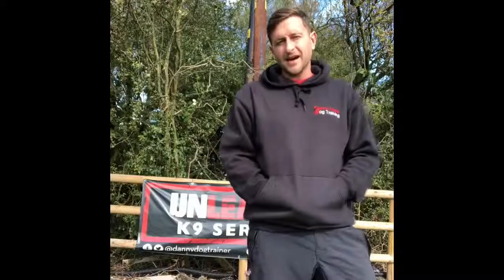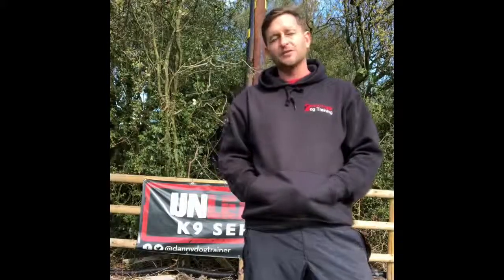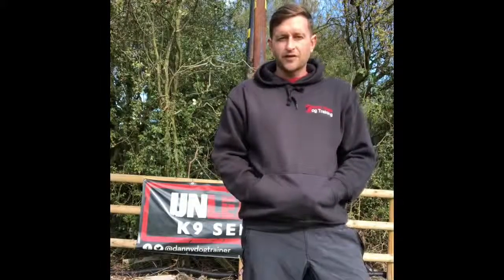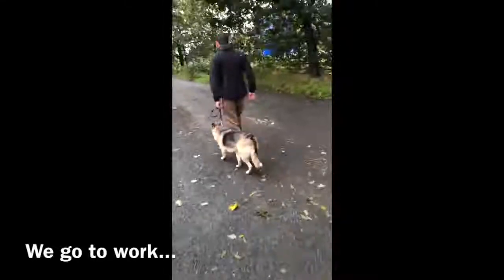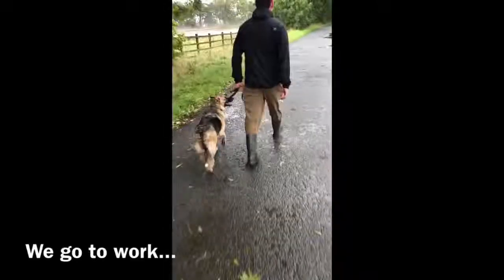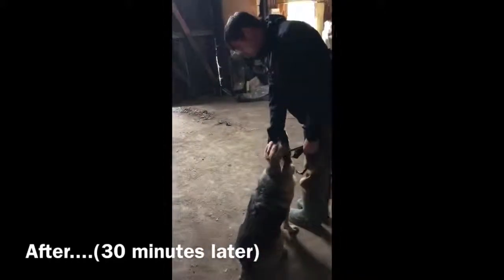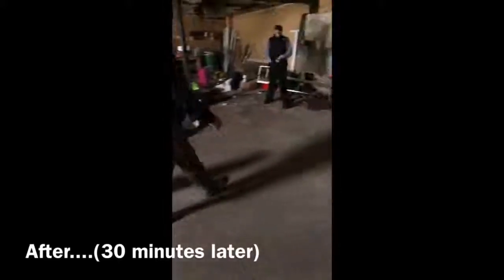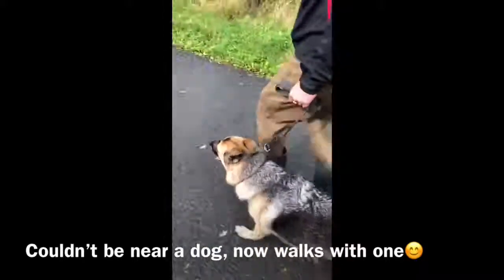Stopping Dog Reactivity Danny Wells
Danny Wells.